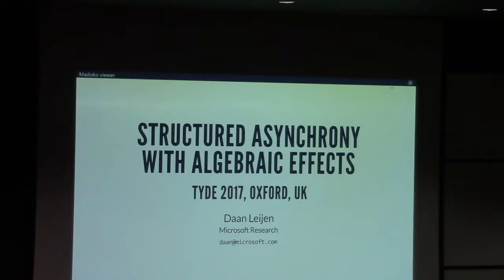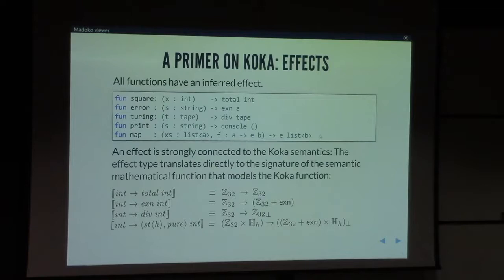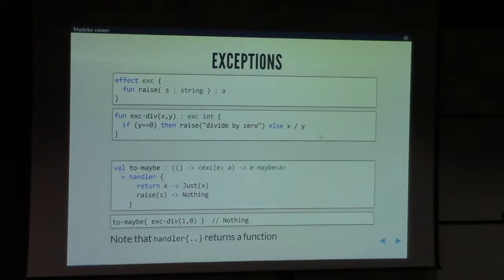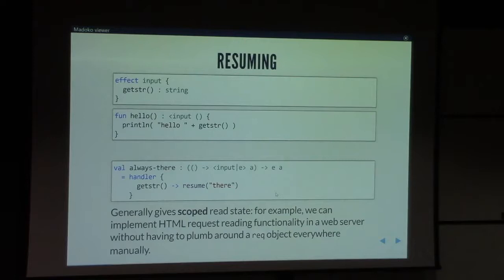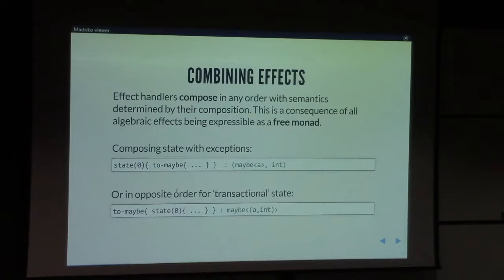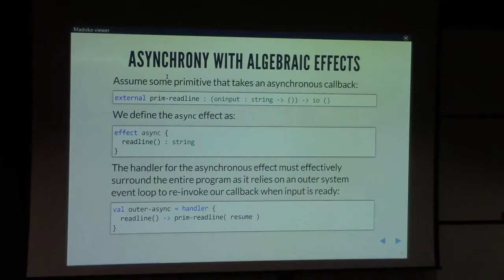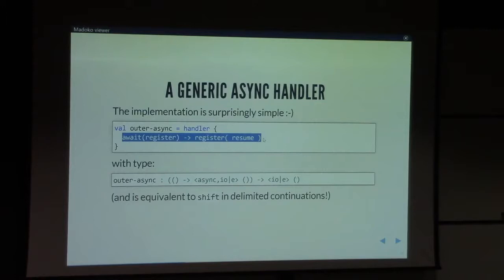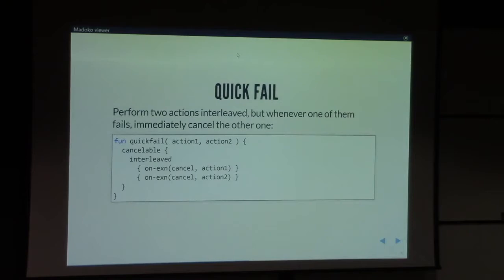Structured asynchrony with algebraic effects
Speaker: Daan Leijen